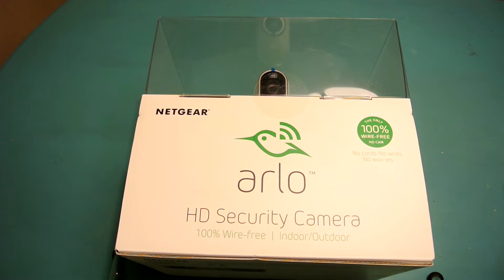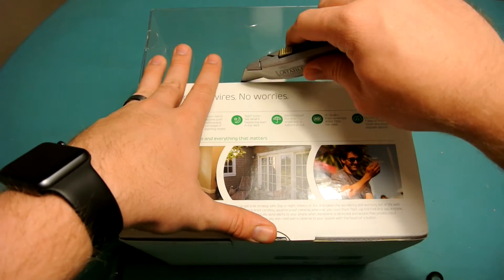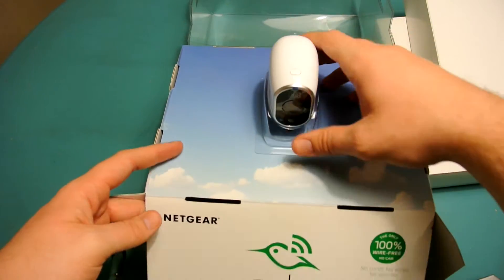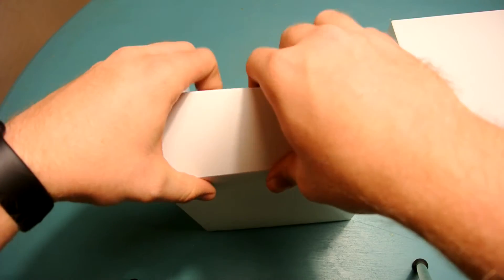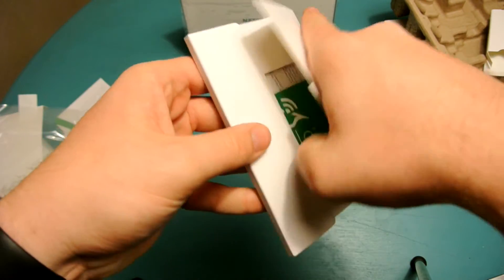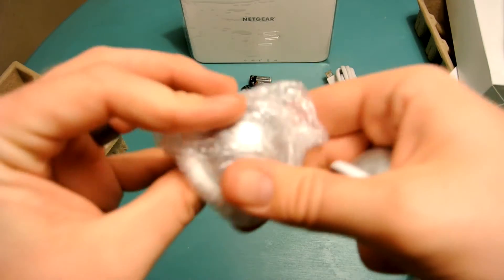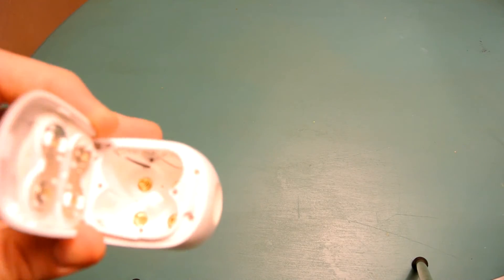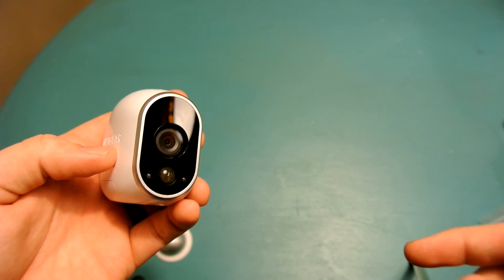Netgear Arlo Fully Wireless Security Camera Unboxing!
This. was a tough unboxing. Mainly to show off everything you get if you are going to buy an Arlo!